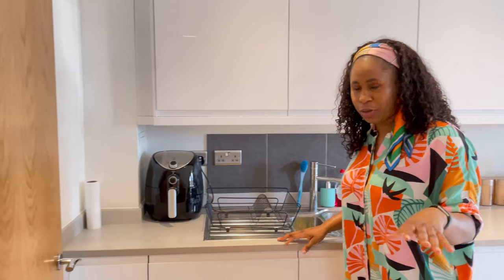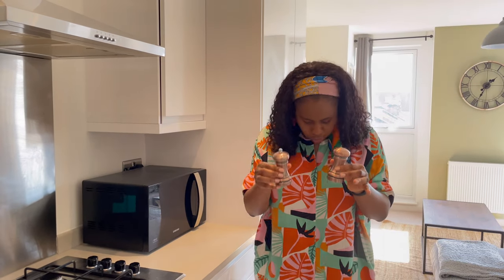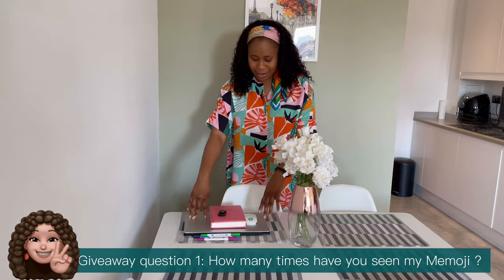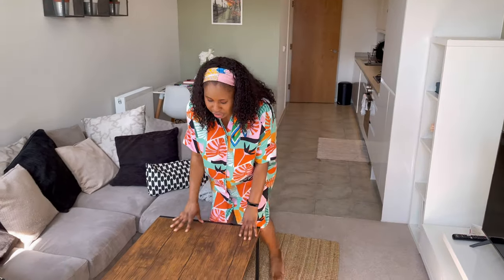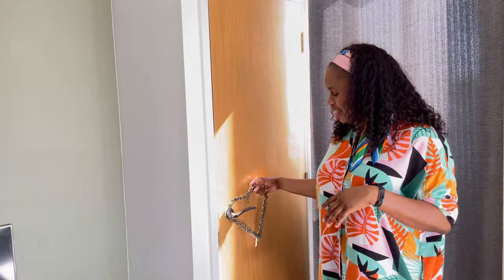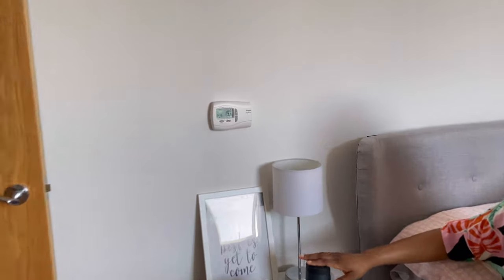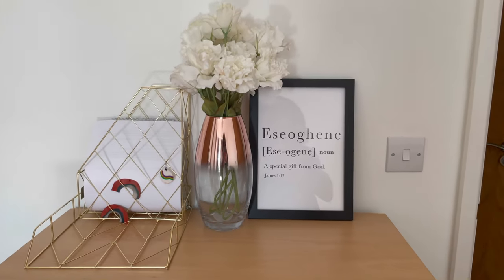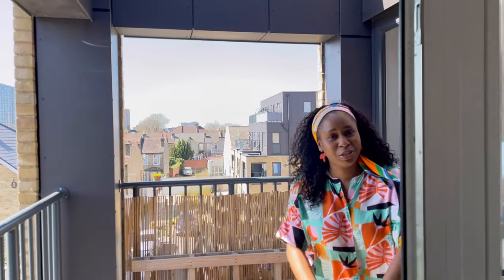MY LONDON HOUSE TOUR 2021| Minimalist One Bedroom Apartment | MY 1ST GIVEAWAY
Hi Guys, Welcome to MY LONDON HOUSE TOUR. In this video, I show my very minimalist one bedroom apartment.  I hope you enjoy sharing this journey with me.
This is 2nd episode of my London living series so I would appreciate your support by liking this video and watching my moving vlog, so I can make more vlogs and related content around living in London. Thanks.

Here are the time stamps for this video
0:00​ Introduction
0:49 The Kitchen
5:53​ The Dining
8:30 The Lounge
13:49 The Bedroom
19:44​ The Balcony
21:58​ Giveaway

Air fryer

Made to Crave book

Dining chairs:

All the videos uploaded on this channel are copyright protected and you can't reuse them without the owner's permission.